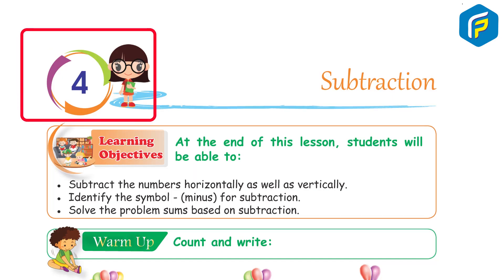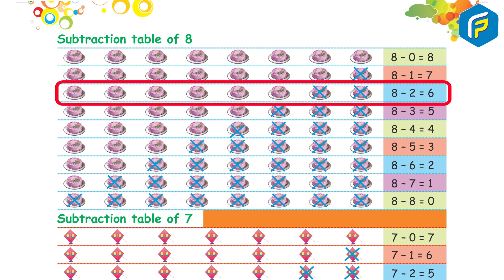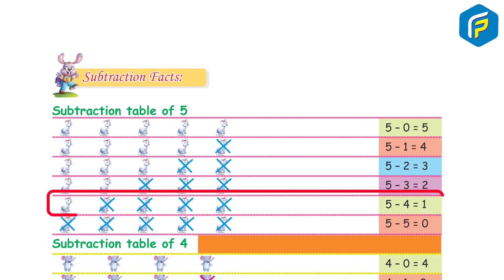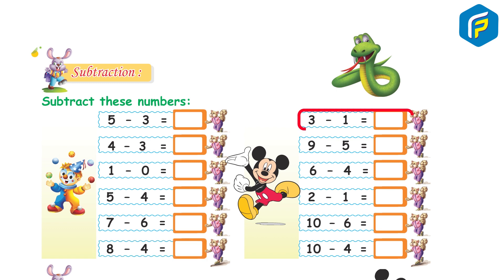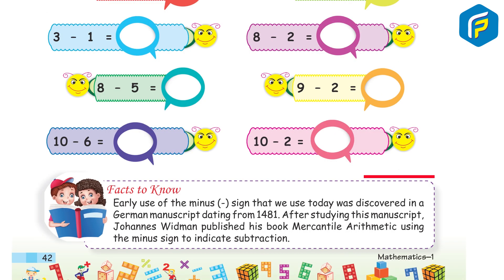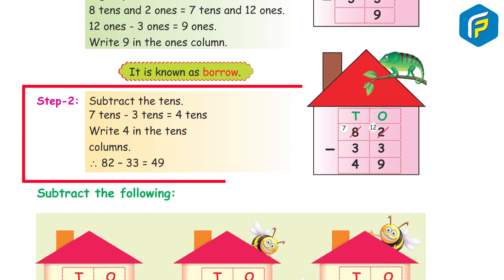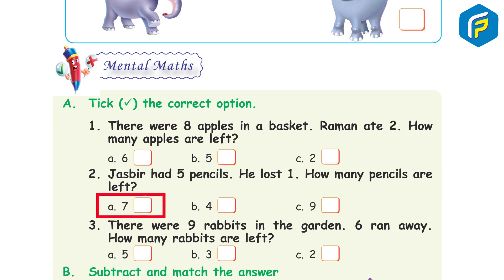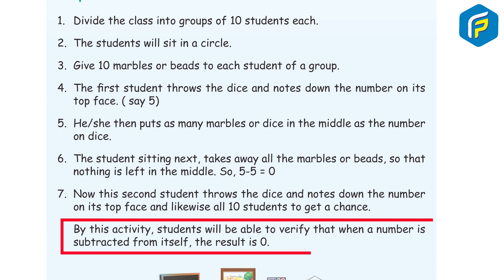Franklin Math Class 1 - Chapter - 4 Subtraction